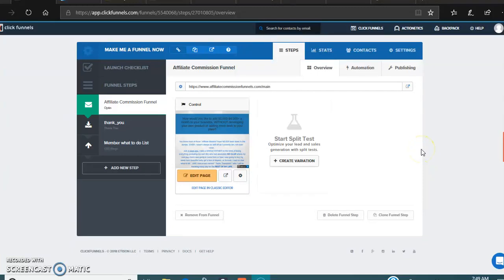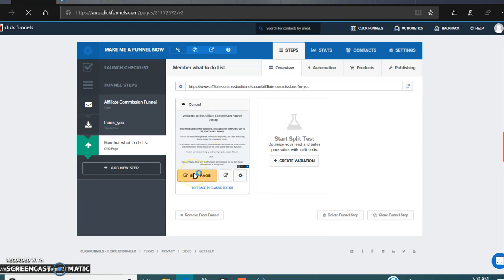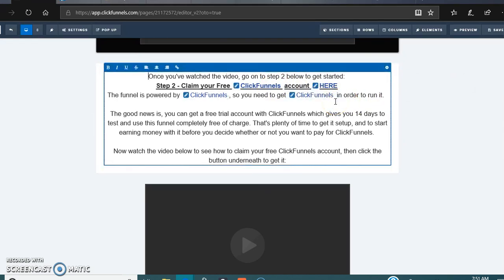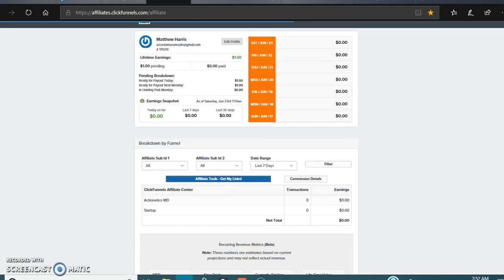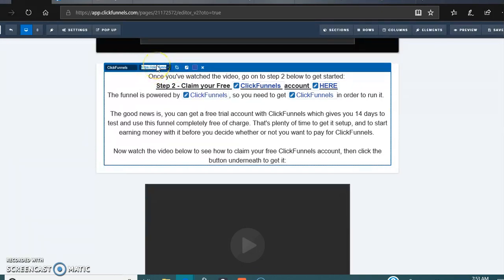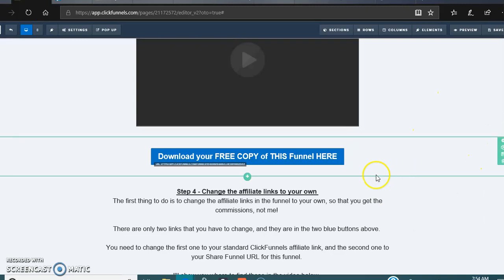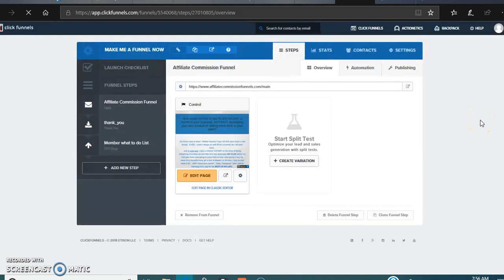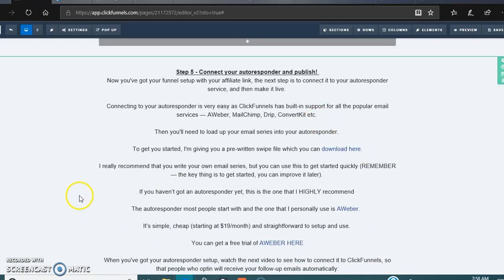Change your clickfunnels affiliate links | Clickfunnels review | Make money with clickfunnels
Clickfunnels review | Make money with clickfunnels and become a commission machine!
for your free affiliate training

Check out my FREE Affiliate Marketing Training and start making online commissions with your own website now!